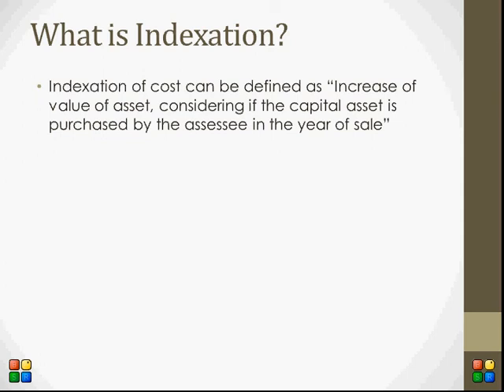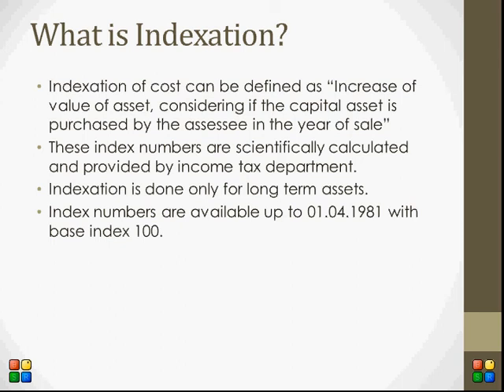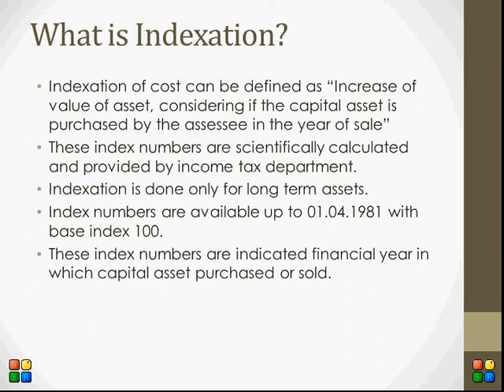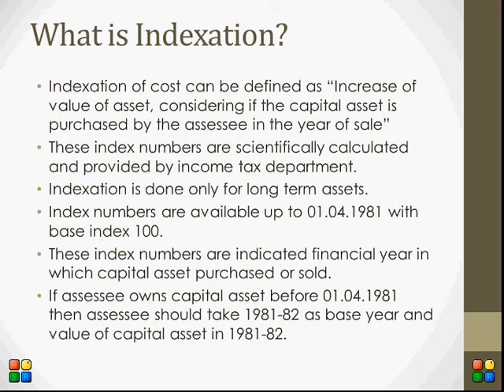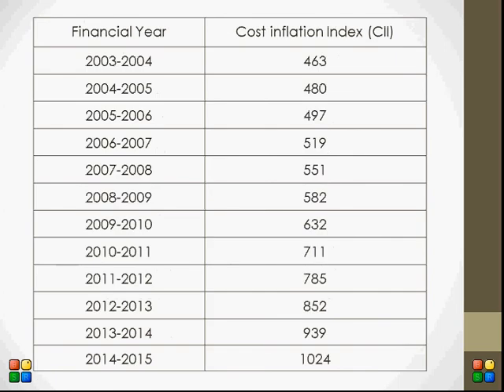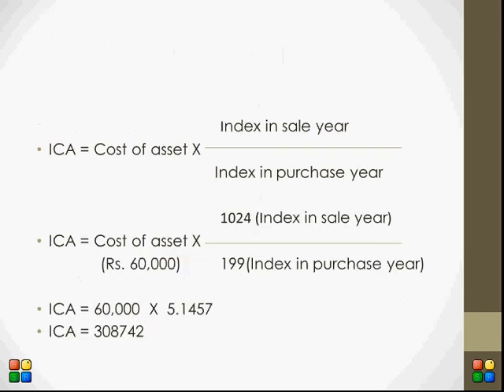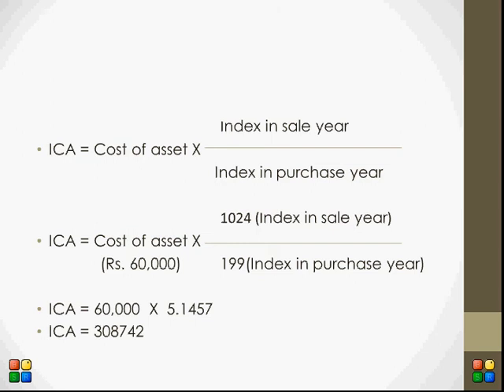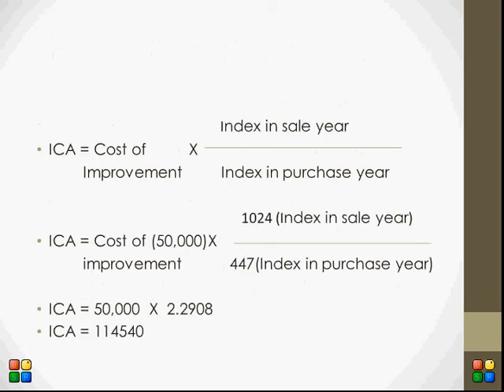Income from Capital Gain part 2 by freetaxedu.com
In this session you will learn about indexation in capital gain.